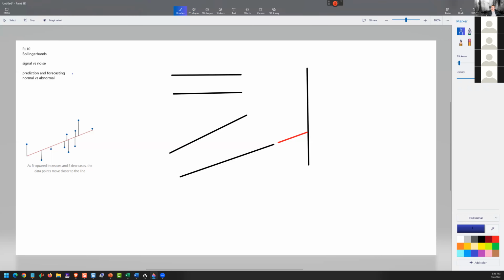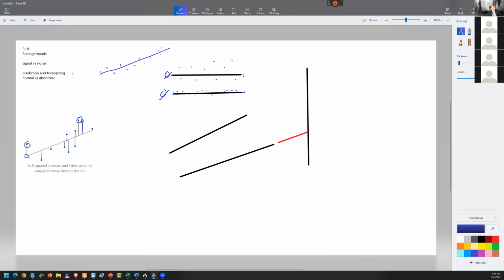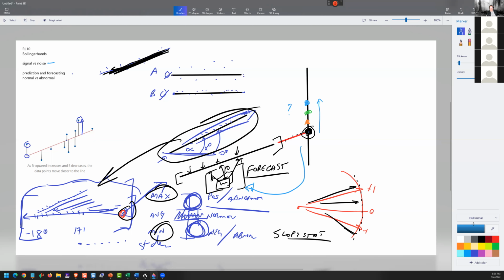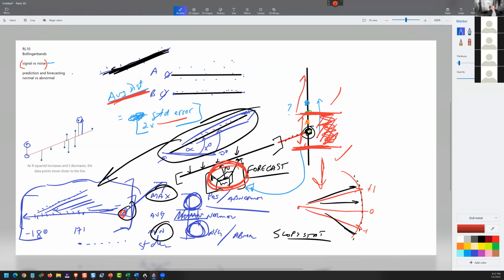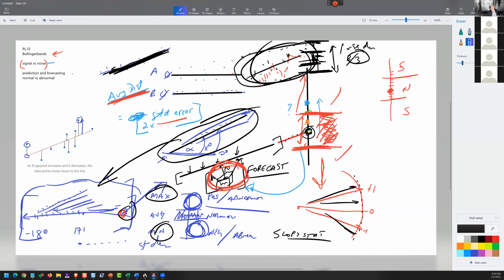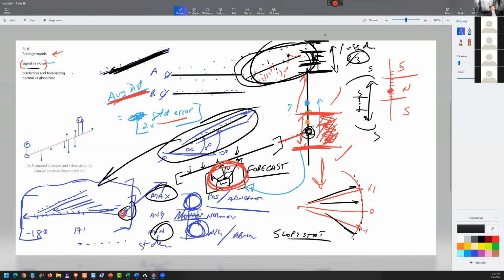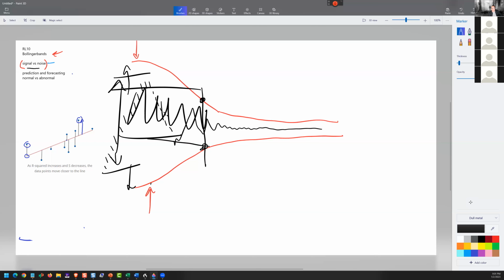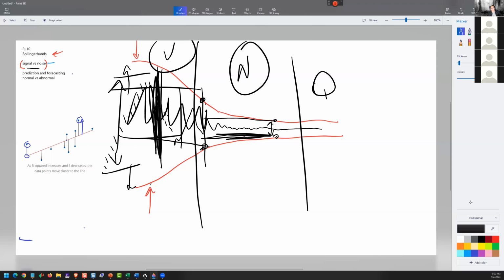20230102: Master class on Trading Math Ken Long Daily Trading Plan from Tortoisecapital.net